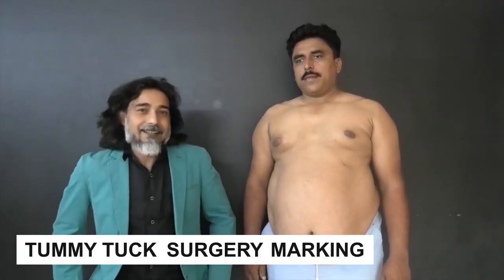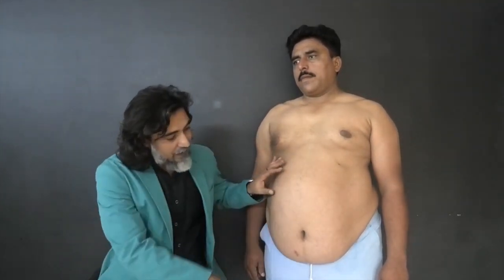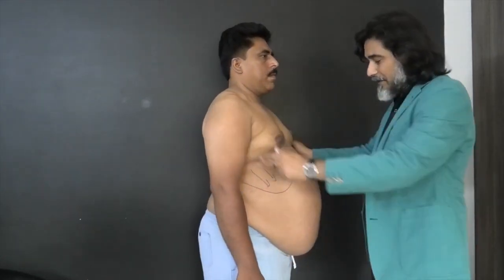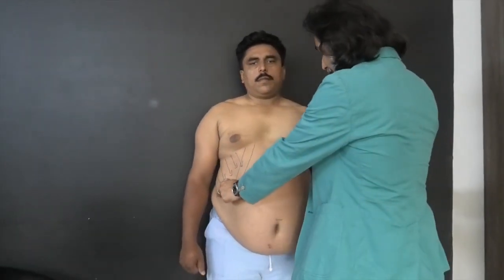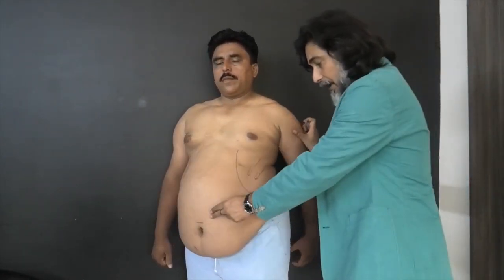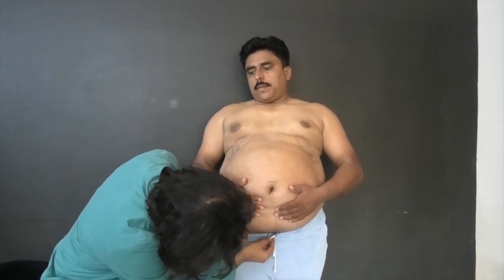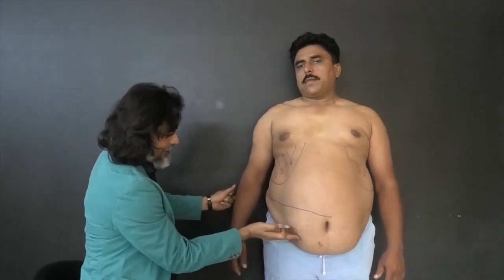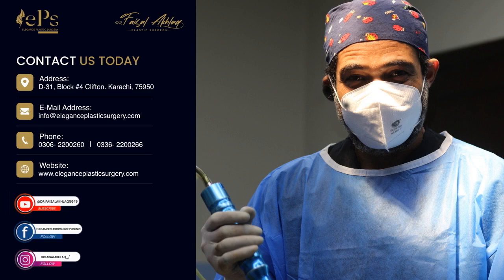Tummy Tuck Surgery Marking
Safely removed excess fat and skin and restores weakened muscles to create a smoother, firmer abdominal profile!!
Tummy Tuck Procedure by the Number 1 Plastic Surgeon in Pakistan Dr Faisal Akhlaq Ali Khan.
One of the most Experienced Plastic Surgeons in Pakistan.
For Appointment and Details: 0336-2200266, 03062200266
Location: Plot D-31, Block-4, Clifton, Karachi, 75400